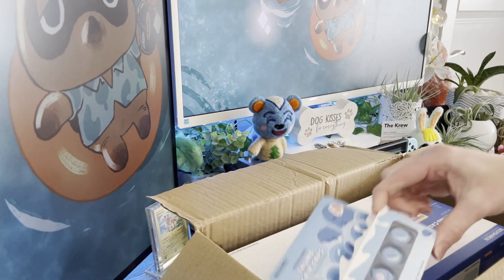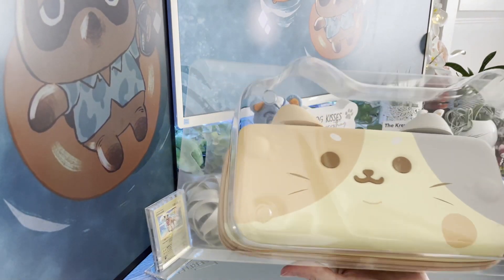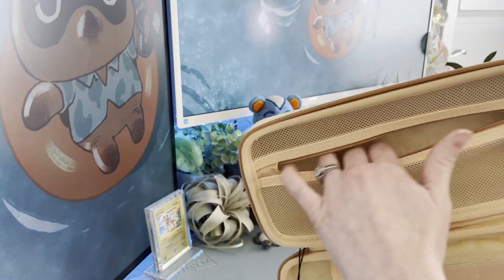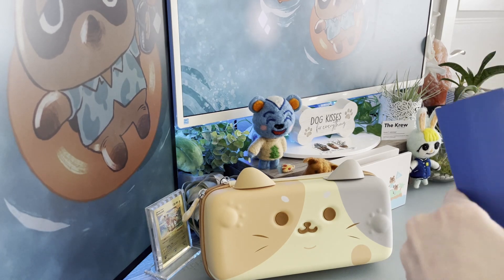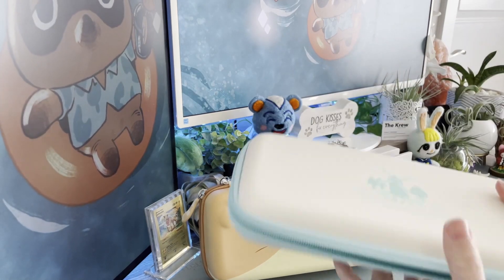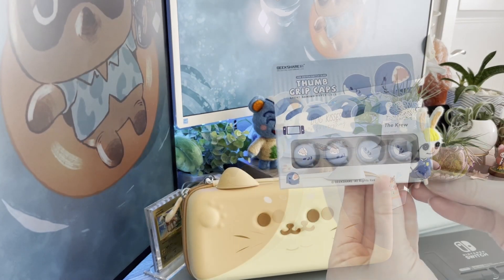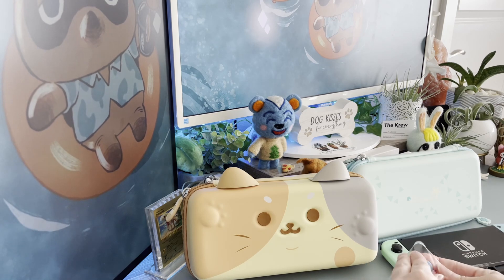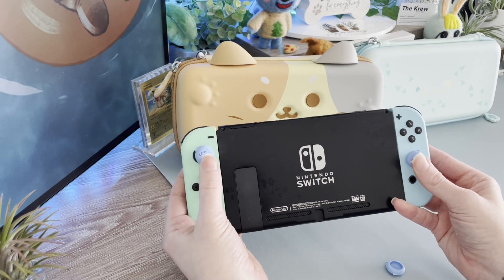Unbox Adorable Nintendo Switch Accessories with me (ft. GeekShare) | carrying case, thumb grips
Hello everyone! Welcome back to Barkenos Gaming. Today we are unboxing some amazing gaming accessories gifted to me from geekshare. Thanks again to the team at GeekShare for gifting me these wonderful products! Even though these products were gifted (sent to me free of charge), this video includes my honest opinion of the products featured.

Note: I do not receive commissions from GeekShare.